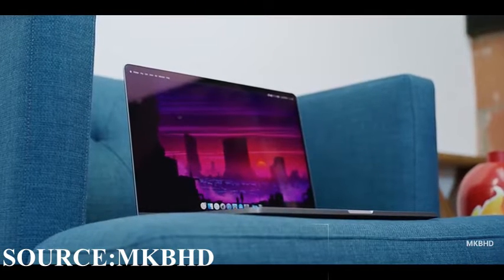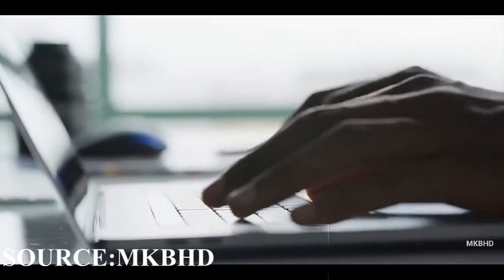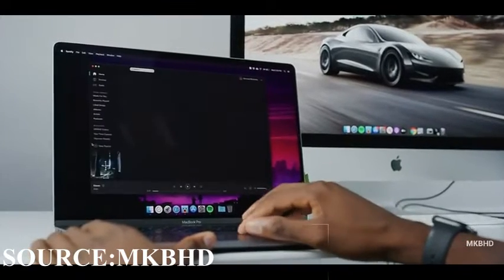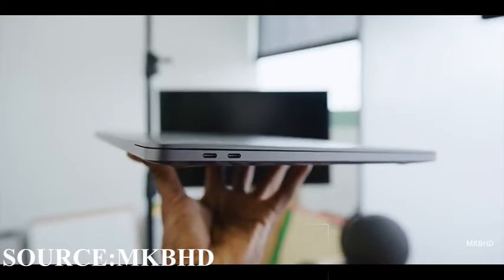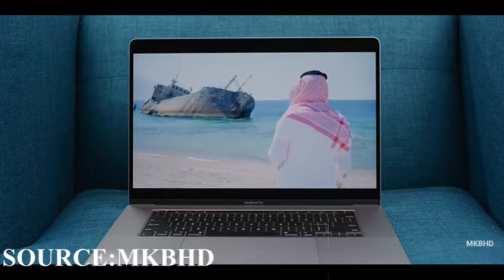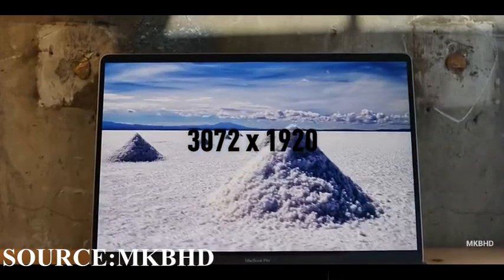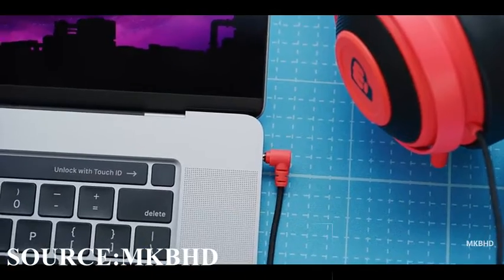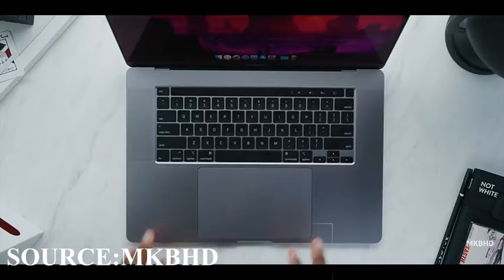Macbook Pro 16 inch:Way too Better!!!!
This video is about the macbook Pro 16 inch,which is better than last year's model.It has core i9 which gets very heated after short time of use but apple has managed it efficiently in the thermal part.